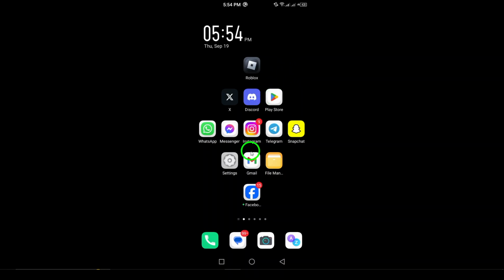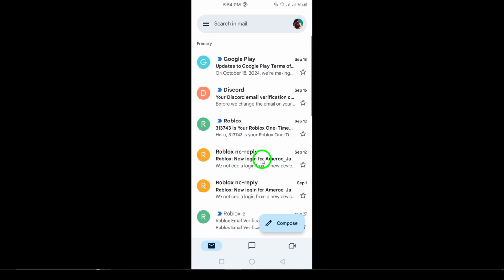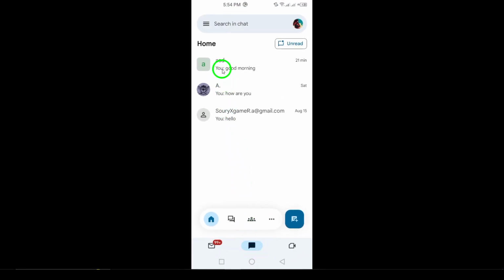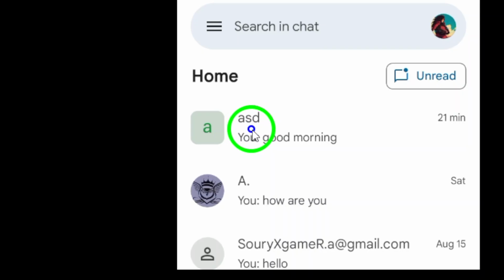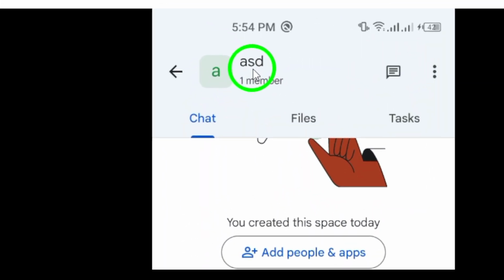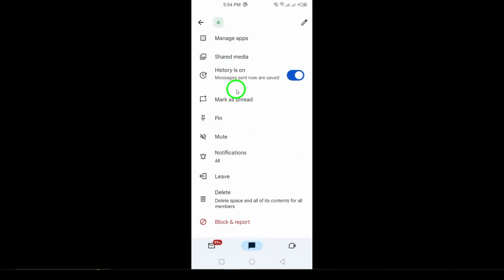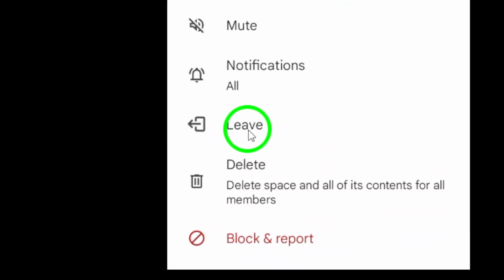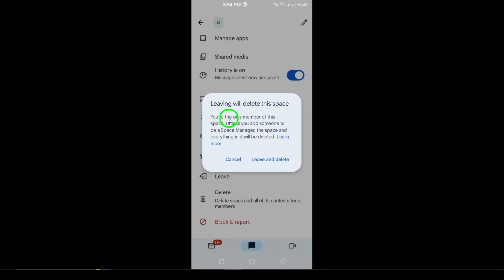How to Leave A Space on Gmail (Updated)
Learn how to leave a Space on Gmail with this updated step-by-step guide! Follow these simple steps:

1. Open Gmail App on your android device.
2. Tap the chat tab at bottom.
3. Open the space.
4. Tap the Space name at top.
5. Tap "Leave".
6. Confirm your step.

Simplifying your Gmail experience has never been easier

Chapters:
00:00 Intro
00:12 Soultion
01:05 Outro